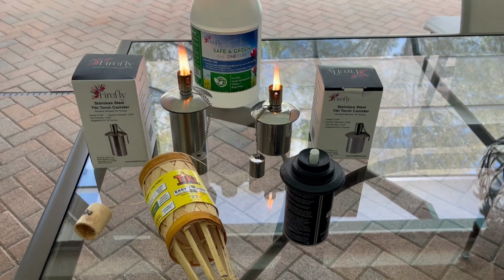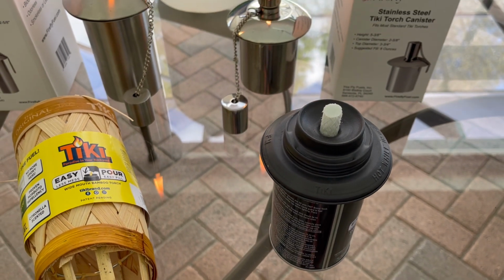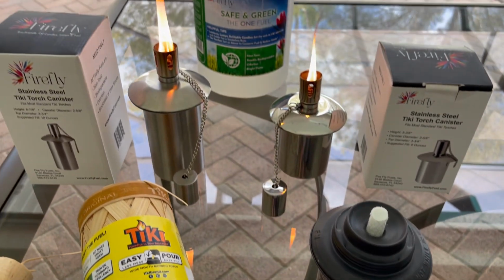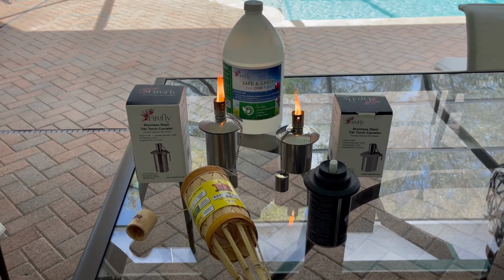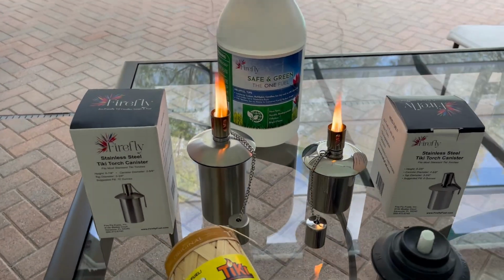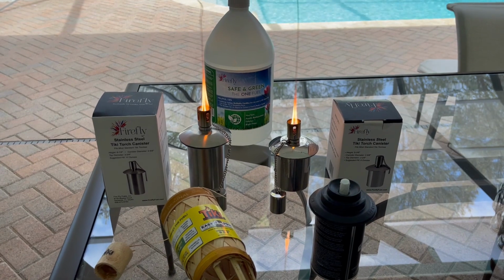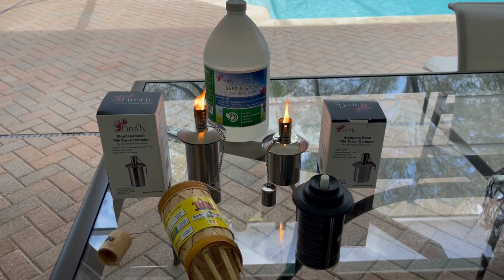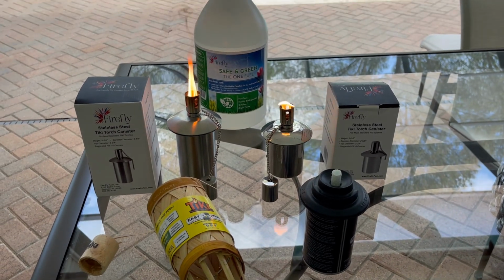Stainless Steel Tiki Torch Canisters Fit Standard-Size Bamboo Tiki Torches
We now offer 2 sizes of Tiki Torch Stainless Steel Replacement Canisters.  They hold 6 ounces and 10 ounces of tiki torch fuel, respectively and  fit standard-size bamboo tiki torches found in big-box stores.